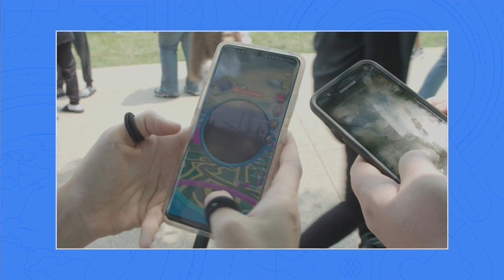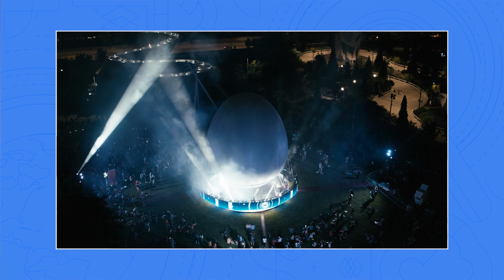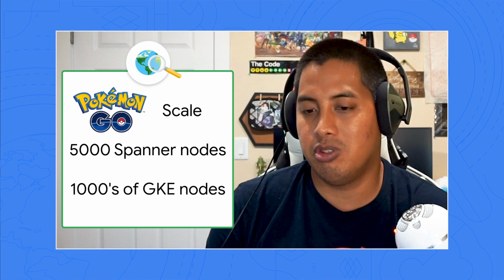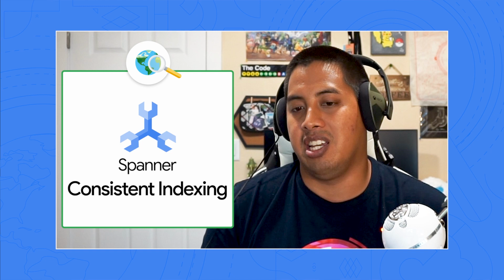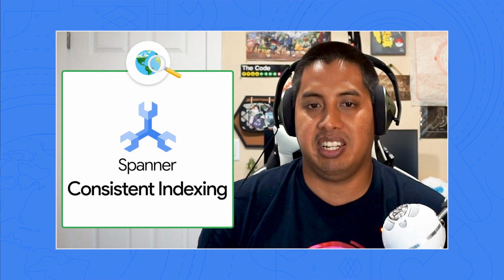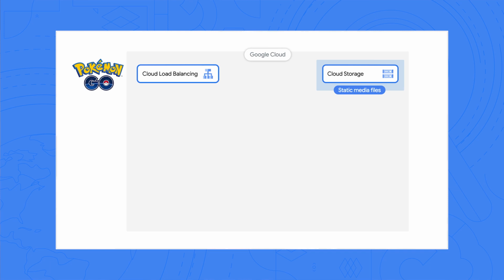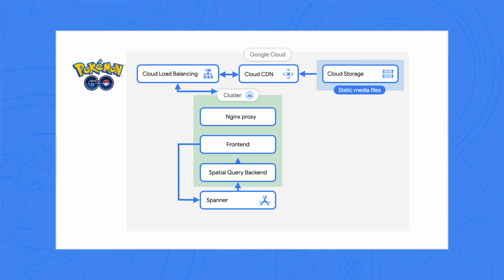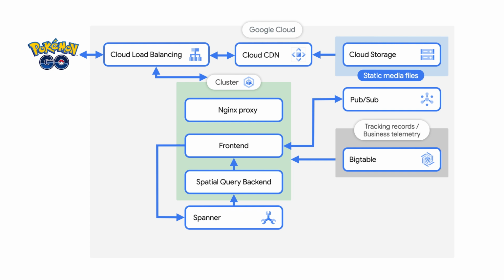How does Pokémon Go scale to millions of requests?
Millions of people are playing Pokémon GO, but did you know it’s built on Google Cloud? In this episode of Architecting with Google Cloud, Priyanka Vergadia speaks with James Prompanya, the Technical Manager at Niantic Labs about Pokémon GO’s architecture and how it scales for a large number of players. Listen as they share how they use GKE and Spanner for scaling and how their data science team works with BigQuery, Dataflow, and Pub/Sub for the data analytics!

Chapters:
0:00 - Intro,
0:42 - What is Pokémon GO and GO Fest?
2:08 - How does Pokémon GO scale to handle peak traffic?
4:00 - Why does the team use Spanner and GKE?
5:18 - Request flow and architecture
7:58 - Data processing workflow with Pub/Sub, Dataflow and BigQuery
10:50 - Scaling data processing for 10-20GB of data per day
11:26 - How do they monitor the health of systems
12:11 - What’s next - Game Servers
12:29 - Summary

product: Cloud - General; fullname: Priyanka Vergadia;